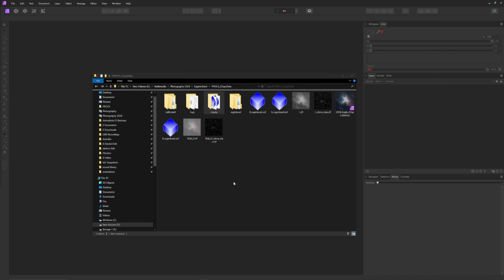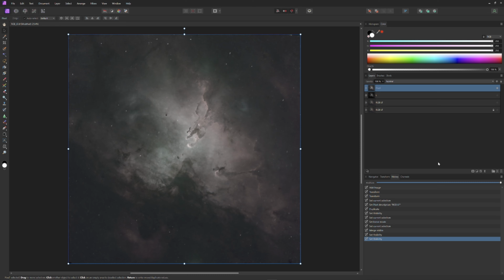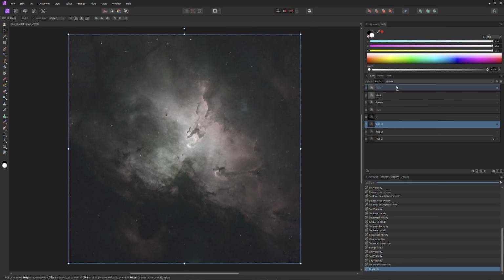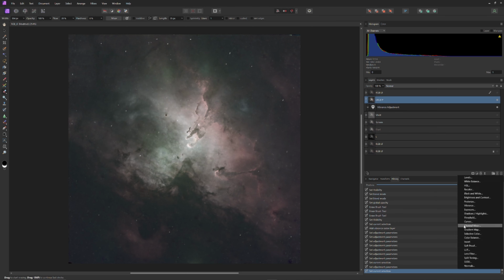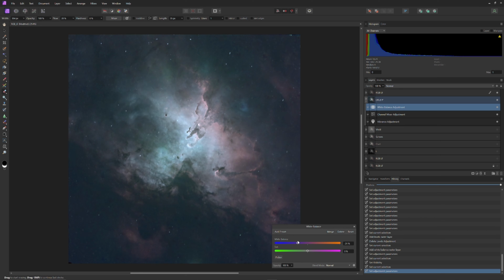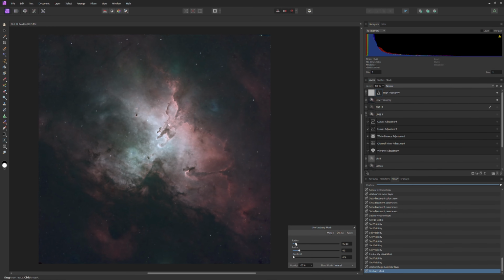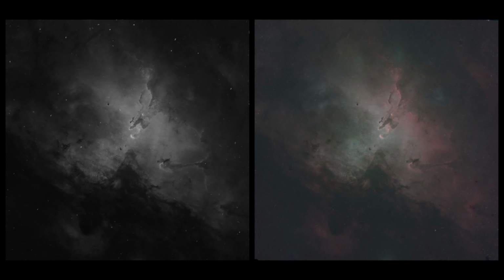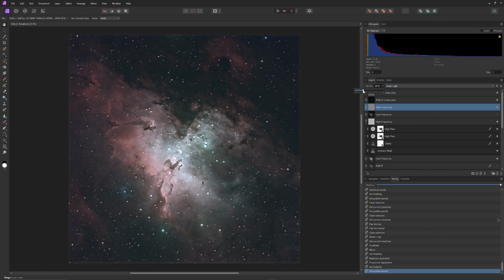Signal Cultivation: Making Signal Appear Stronger Than It Is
With compositing and color channel mixing tools, the apparent strength of a weak signal can be cultivated.  This can turn an image lacking integration time into something very presentable.  Signal cultivation is especially useful when the weather isn't cooperating, and for persons who only have a little time to shoot astrophotography or persons wanting to show progress on long projects that will require multiple nights to finish.

Check out the Sky Story Astrobin for the latest progress on the Star Queen project